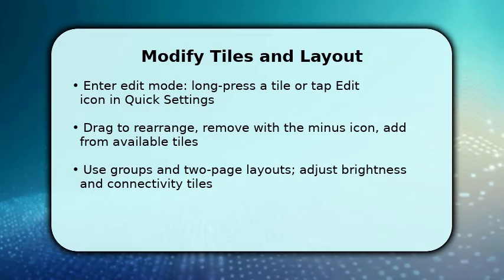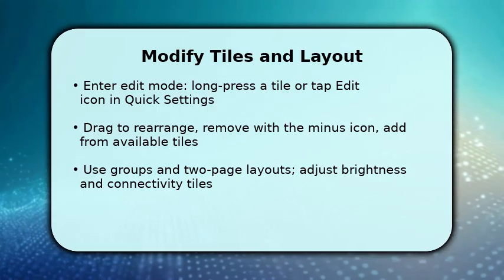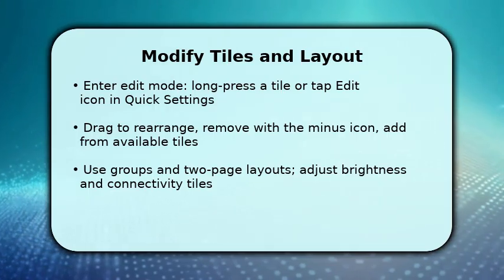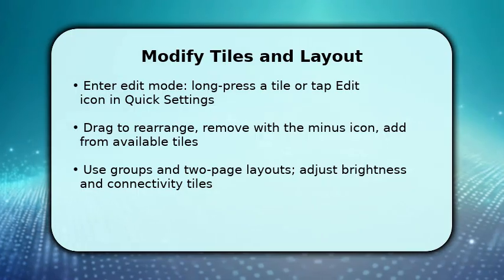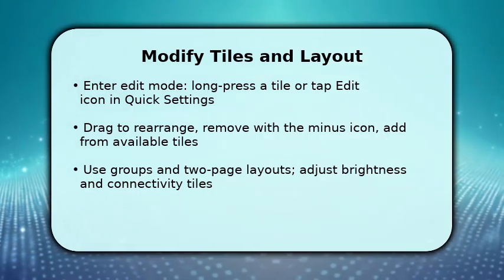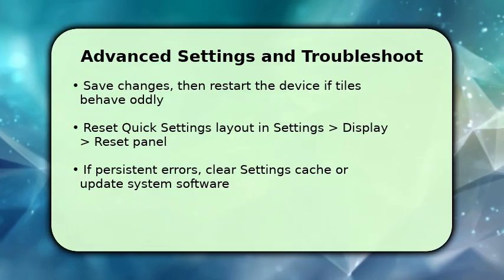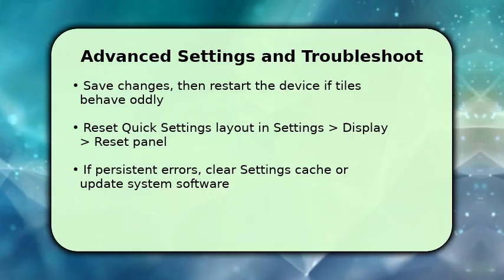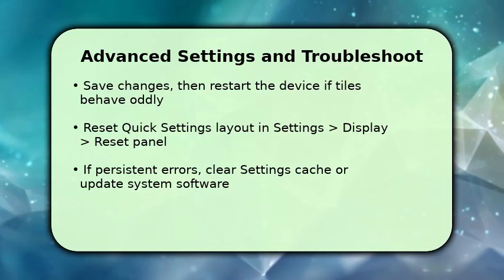How to Change Samsung Control Panel (updated)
How to Change Samsung Control Panel (updated) | 🔒 Surfshark VPN Deal — Stay private and secure. $1.99/mo + 3 Months Free ▸

Discover the step-by-step guide to updating your Samsung Control Panel for enhanced device management. Learn how this essential tool can be customized and updated on various devices, ensuring you have control over all settings.

Samsung Control Panel, update Guide, device Management, customize Samsung Settings, latest update for Samsung TV, how to change controls on smart home devices